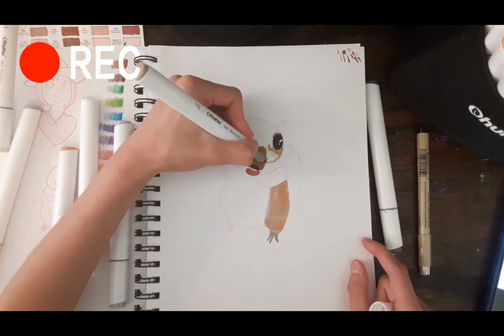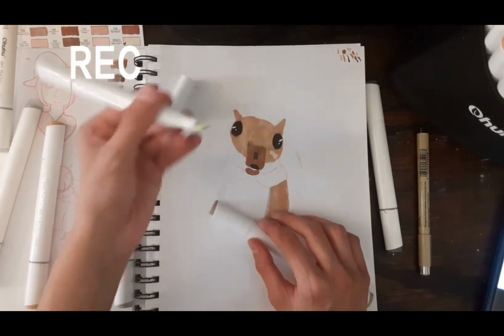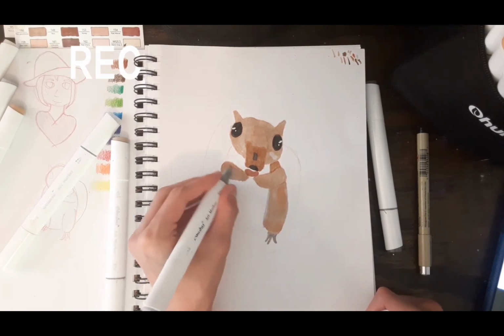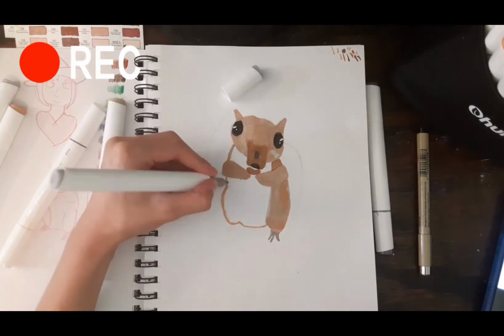(Collab with attacksquirrel49) drawing each others pfp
on & on by cartoon intro music